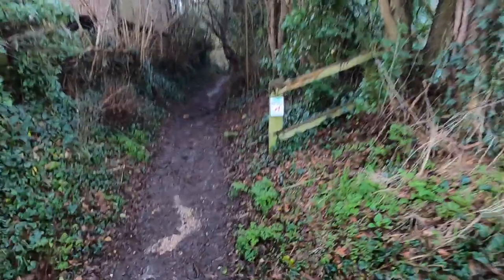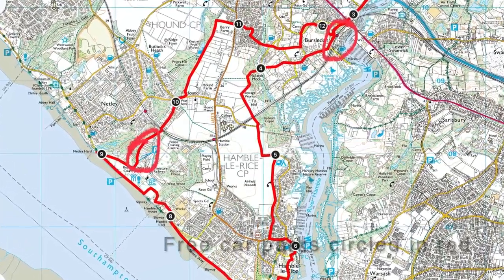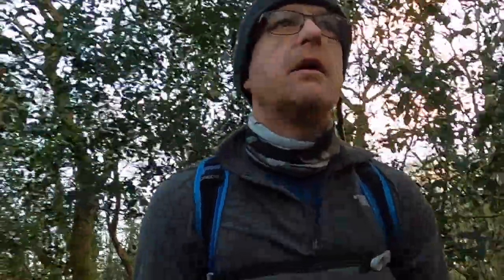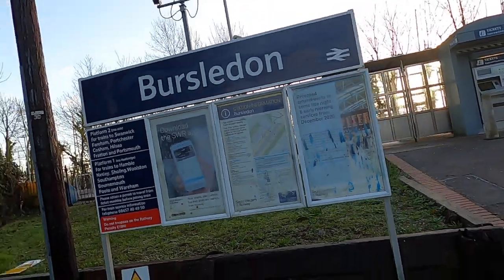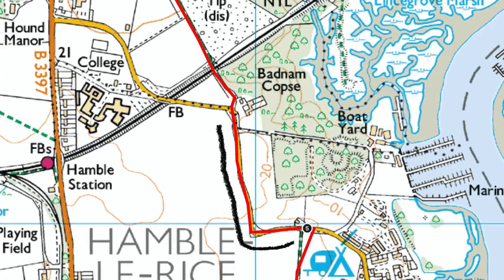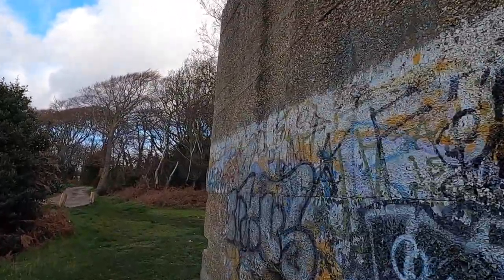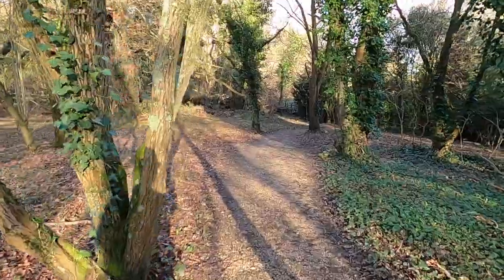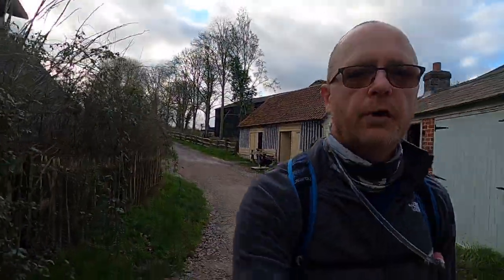Strawberry Trail - 16 mile circular walk from Botley in Hampshire down the Hamble Valley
A walk down the Hamble valley trough Bursledon, Hamble-le-Rice and back through Royal Victoria Country Park. It passes through fields, woodlands and along the estuary enjoying beautiful scenery along the way.